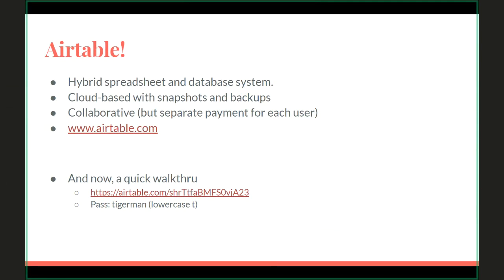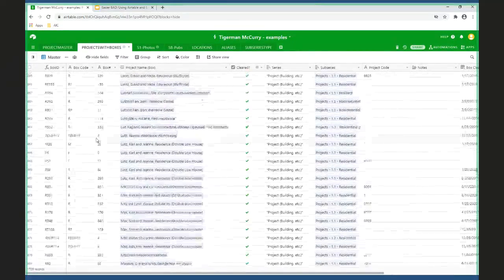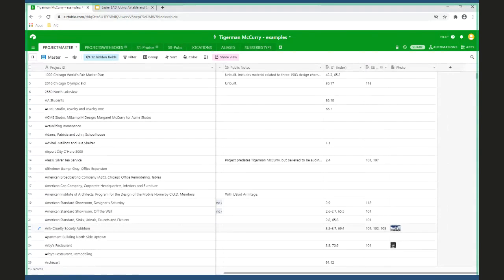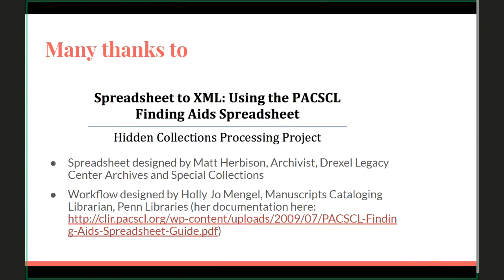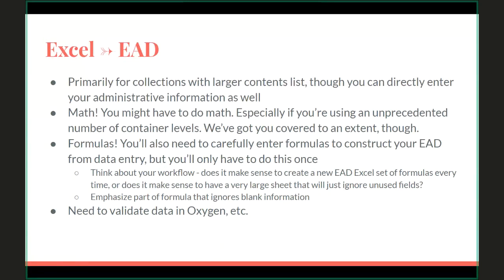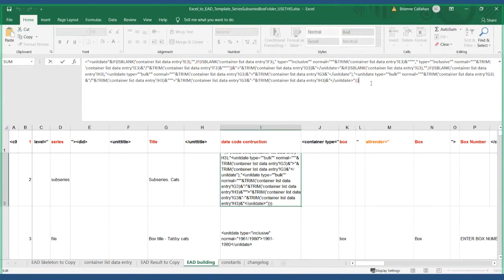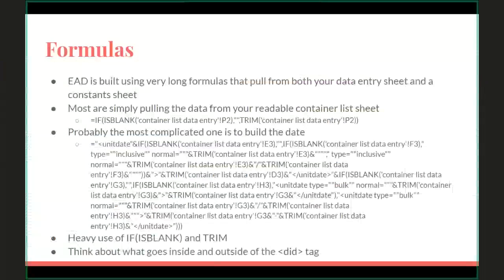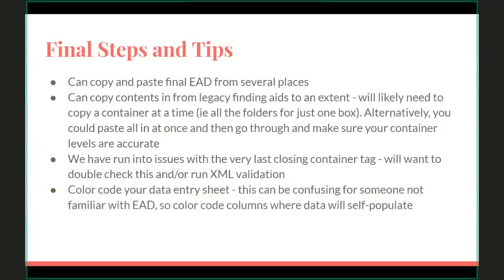Easier EAD: Using Airtable and Excel to Organize and Automate EAD Construction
Gretchen Neidhardt and Brie Callahan present "Easier EAD: Using Airtable and Excel to Organize and Automate EAD Construction" at the 2020 Chicago Open Archives Unconference.